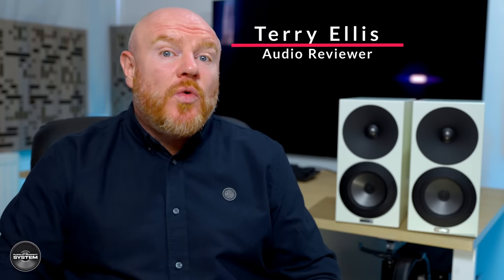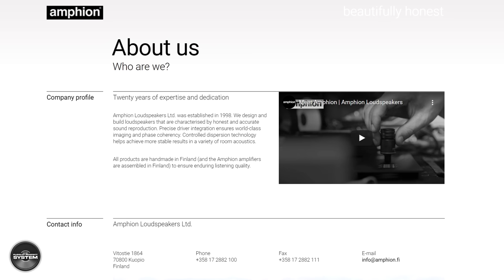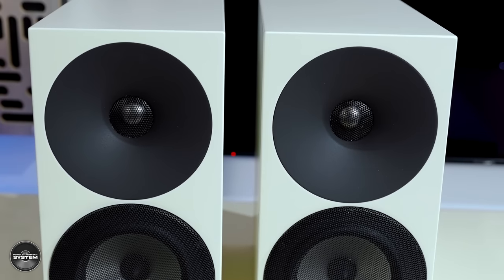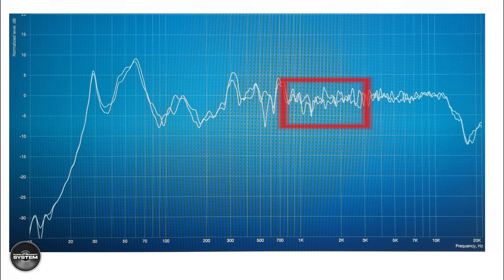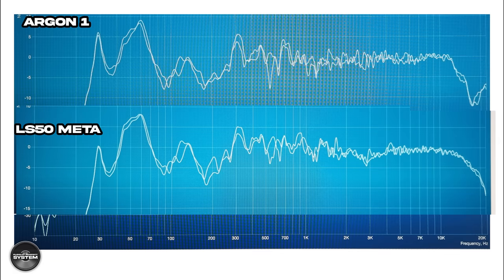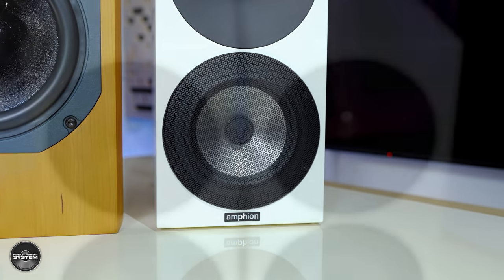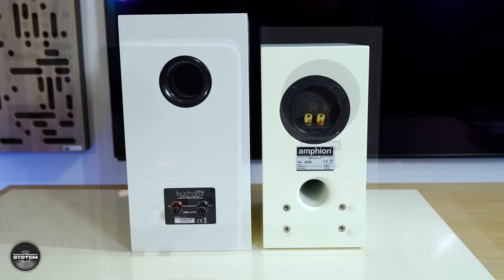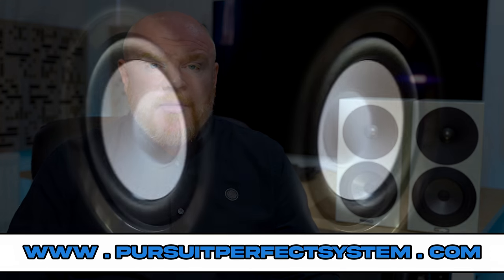Amphion ARGON1 Speakers Review BETTER THAN KEF ATC Buchardt ??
This is my video review of the Amphion Argon 1 HiFi Speakers comparing them to the ATC SCM11 Buchardt Audio S300 MK2 SE HiFi and KEF LS50 Meta hifi speakers as part of a Standmount HiFi Speaker Group Mega-Test.  This is the fourth speaker review in the group test of about 10 different speakers.

For more information about the Amphion Argon1 see the manufacturer

For more information and to buy the S300 MK2 SE see the Buchardt Audio Website here

To buy the LS50 Meta from Amazon please

For the Sound Comparison Video between the KEF LS50 Meta and Buchardt S300 Mk2 SE

This is not an ordinary review this is the start of a speaker review group MEGA-TEST where I will be comparing a whole host of under £1300 stand mount HiFi speakers to try and help you decide which is the best for you and to obviously see which is the best.  Will the KEF LS50 META be the best in class when its is up against such stiff competition from ATC, Buchardt, Ophidian, Neat Acoustics, Sonus Faber, Dyn Audio, SVS, Acoustic Energy, Amphion and more!!!

Its going to be quite the speaker group test so make sure you subscribe to the channel and hit the notification bell so you dont miss any of these comparison reviews

Chapters
0:00 Intro
1:00 Argon1 VS
4:10 Setup
5:27 Measurements
7:58 Sound Quality
12:05 Final Thoughts

Video Equipment

Camera